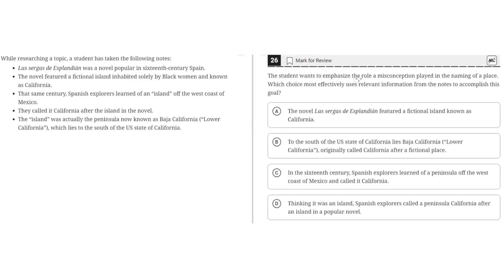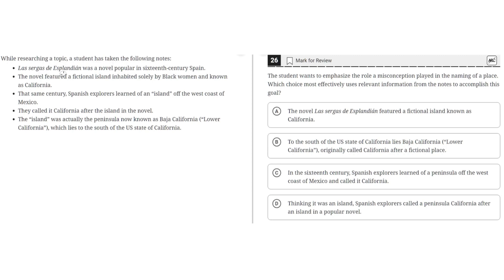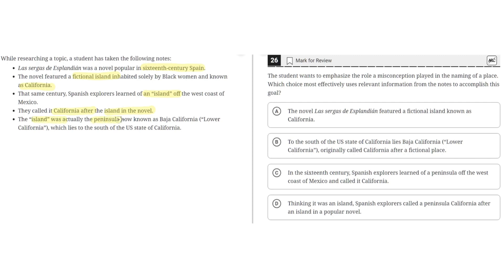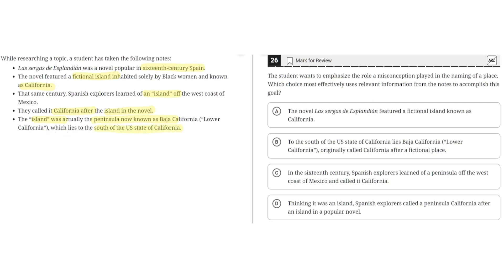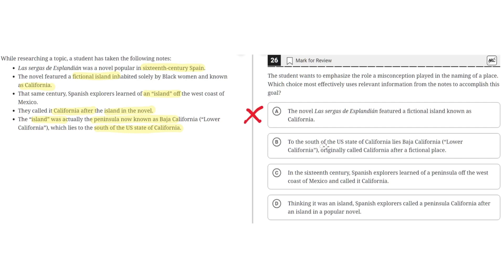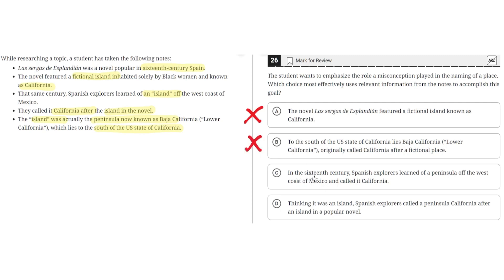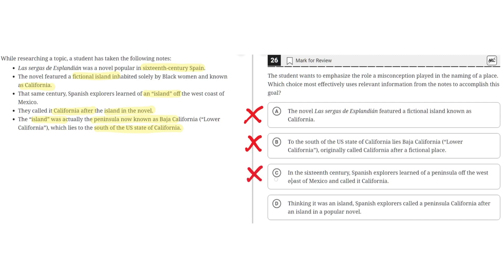Digital SAT Practice Test 2 - Reading Module 1 - Question 26